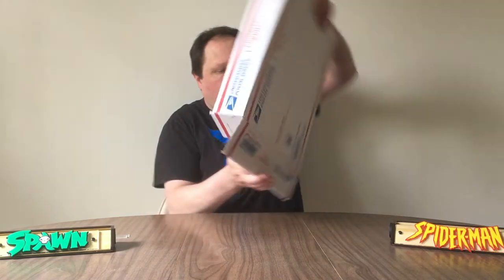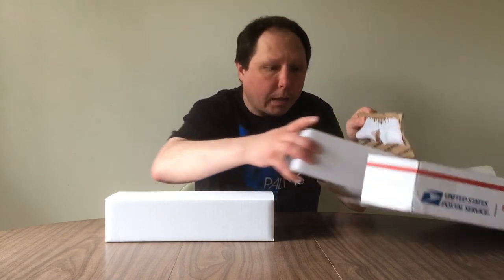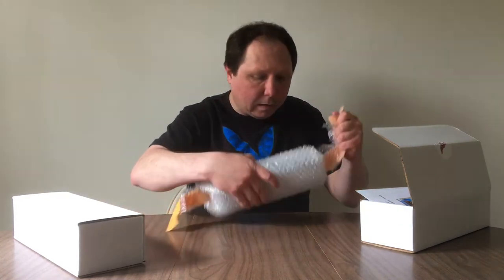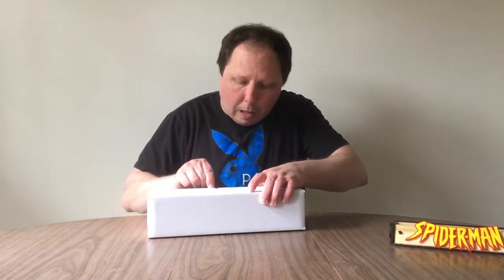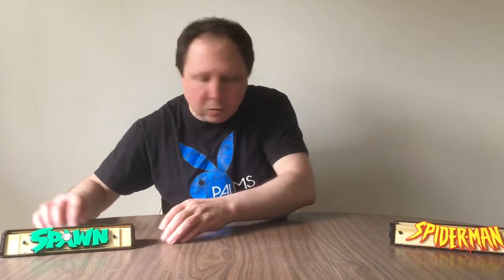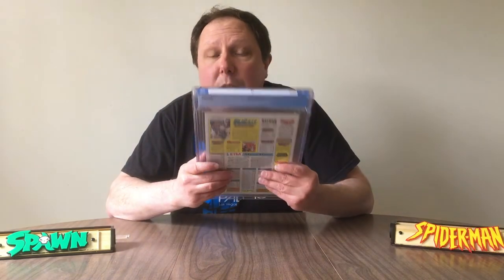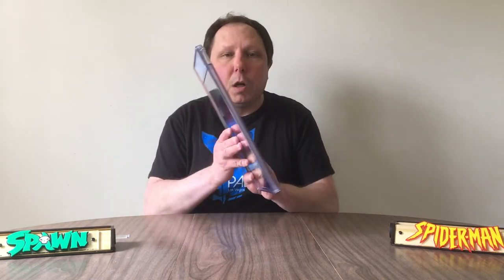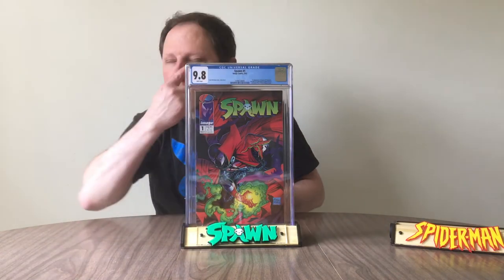Unboxing Comic & Display Stands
Purchased a CGC 9.8 Spawn, and two more display stands from Red Wolf for my display cabinet.